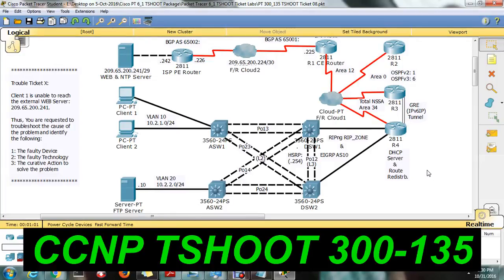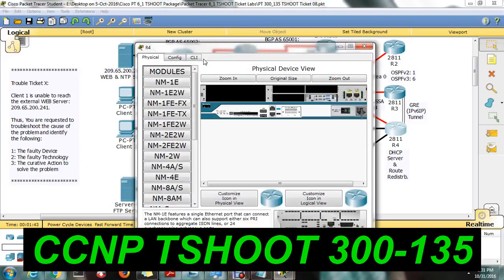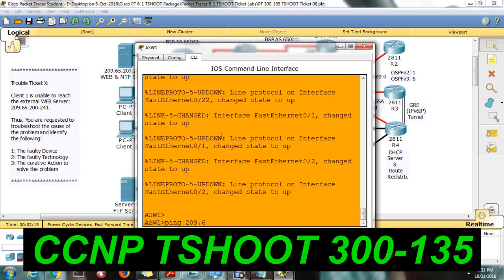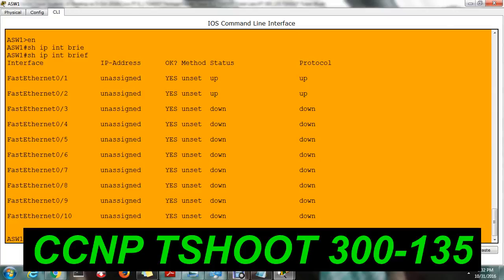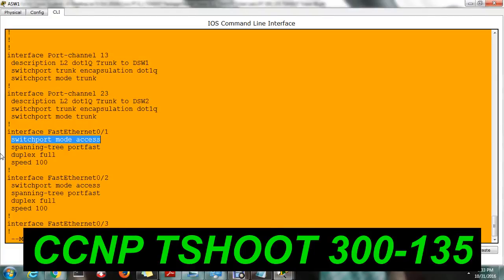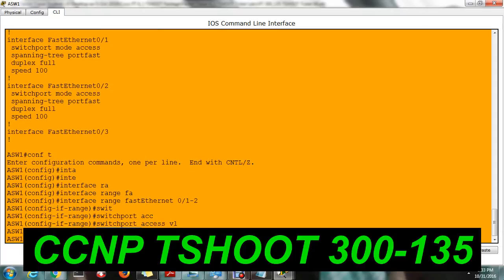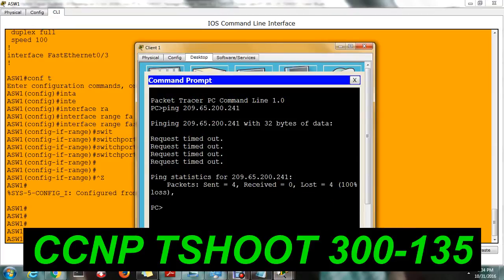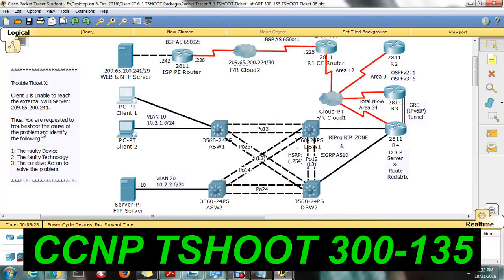CCNP TSHOOT 300-135 || Ticket 8 || Access VLAN || English || Packet Tracer || Dinesh Kumar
This video will guide how to identify TSHOOT ticket 8 Problem and how to fix that
CCNP TSHOOT 300-135 Ticket 8 with Packet Tracer the Ticket was related access Vlan

Configuration of ASW1
interface FastEthernet1/0/1
  switchport mode access
interface FastEthernet1/0/2
  switchport mode access

Answer:

Ans1) ASW1
Ans2) Access Vlans
Ans3) In Configuration mode, using the ‘interface range FastEthernet 1/0/1 – 2’, then ‘switchport access vlan 10’ command.

Note: In this ticket, although Fa1/0/1 is not assigned a VLAN ID but it can still receive an IP address from DHCP server as it will belong to VLAN 1 by default

Download the Packet tracer file from my blog. Packet tracer Files for CCNP TSHOOT
PDF File